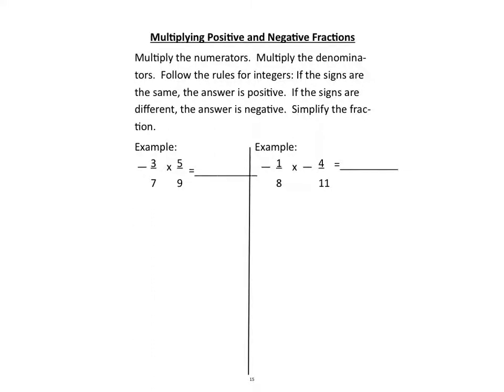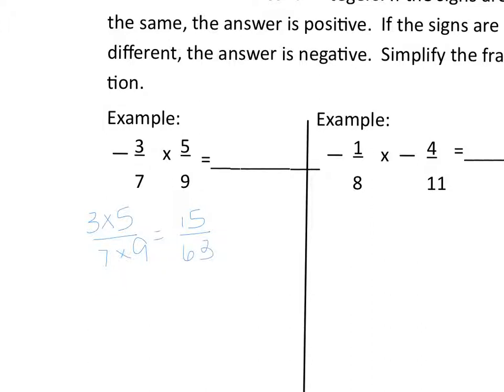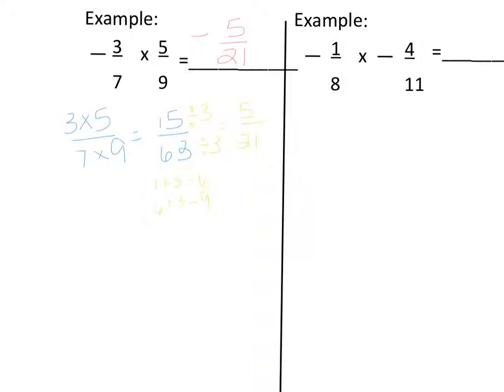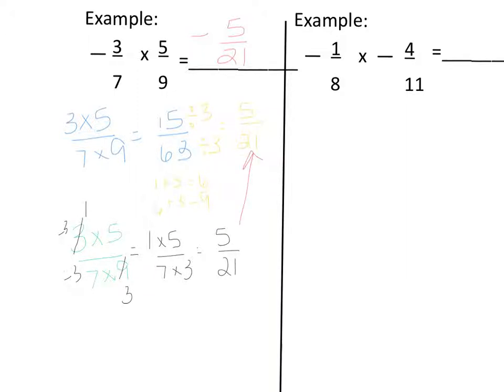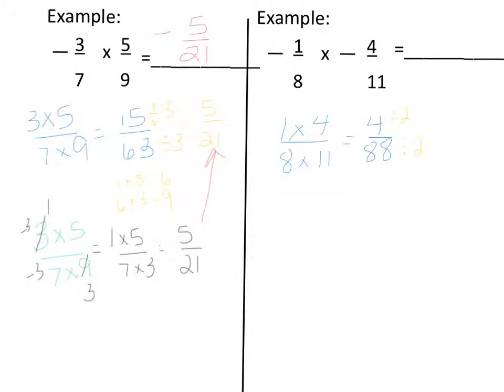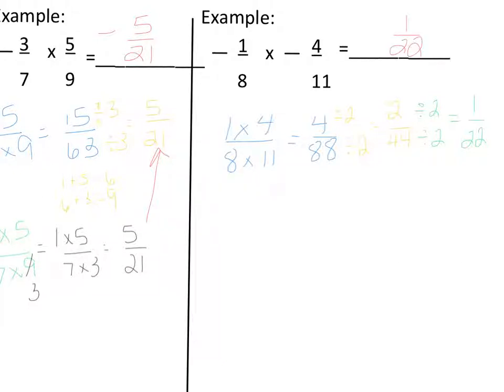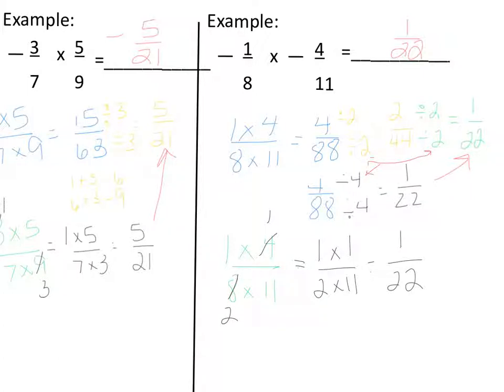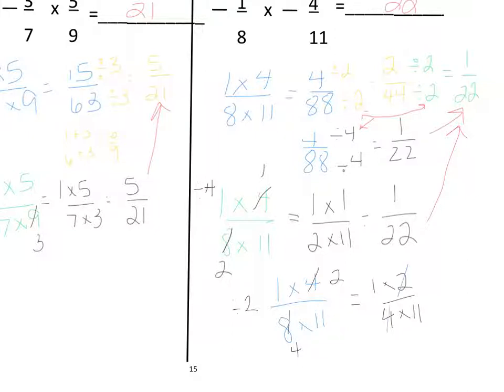Rational Numbers page 15